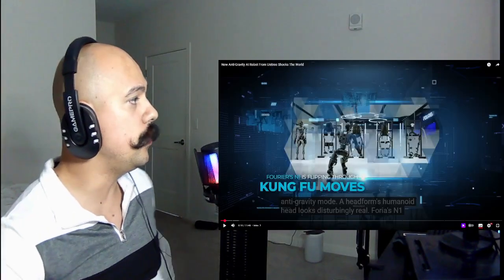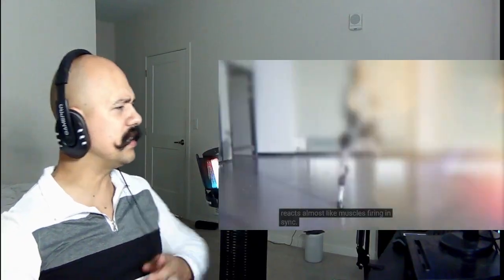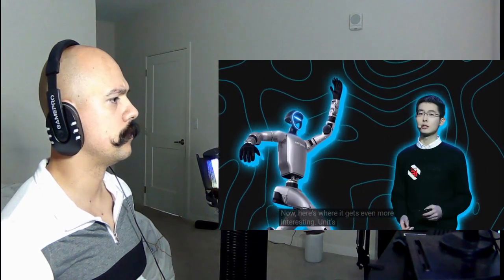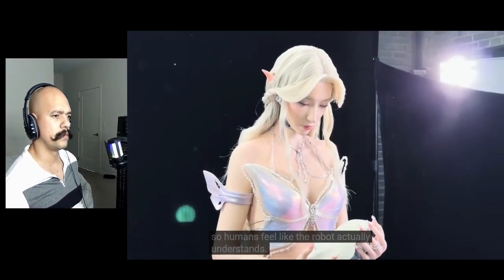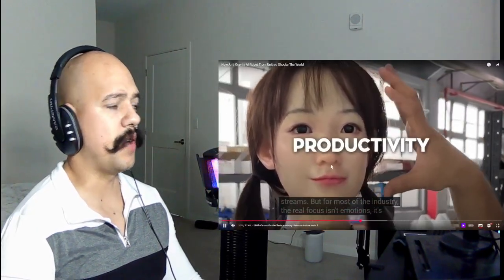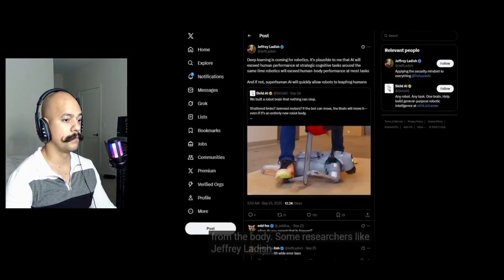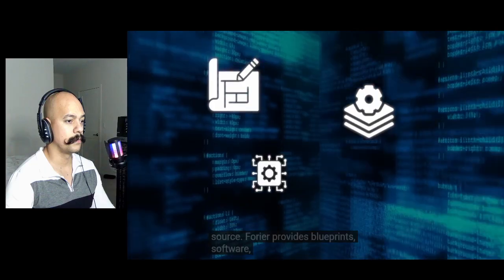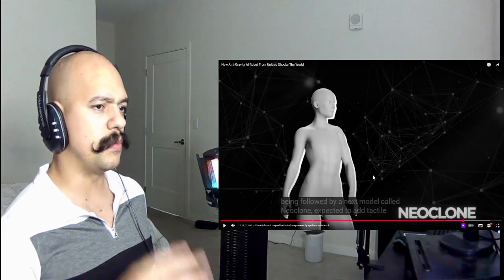American Reacting to China's technology New Anti Gravity AI Robot From Unitree Shocks The World